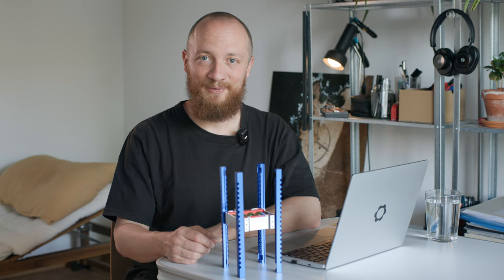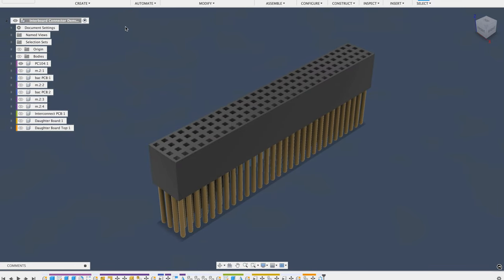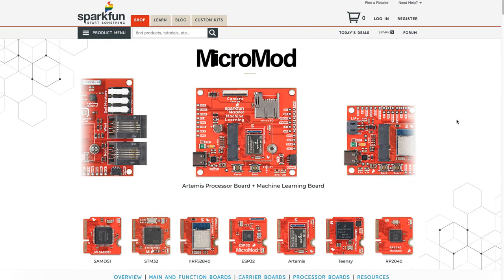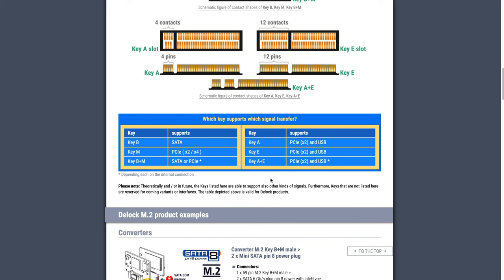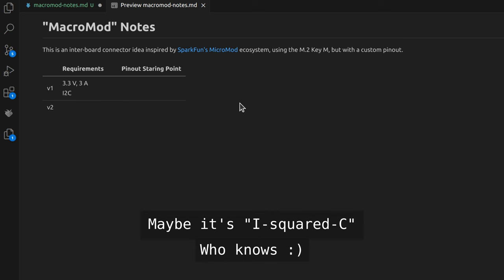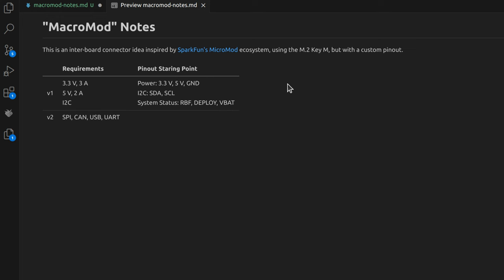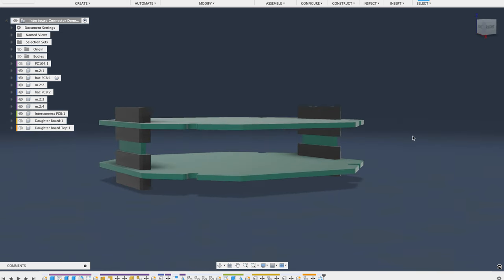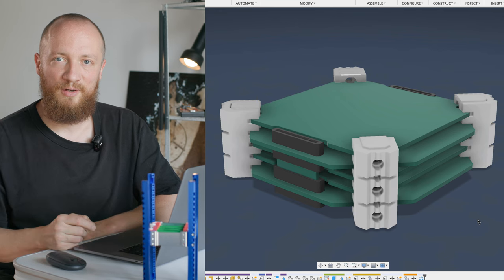Connecting the PCB Stack in my CubeSat with M.2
In this side note we explore how M.2 connectors could be used to connect the PCB stack in a CubeSat. This idea is heavily inspired by MicroMod by SparkFun – that's why I call it MacroMod for now, but please do suggest a better name, I beg you.

*Timestamps*
00:00 Intro
00:09 PC/104
01:19 SparkFun MicroMod
02:35 MacroMod
04:30 Daughter Boards